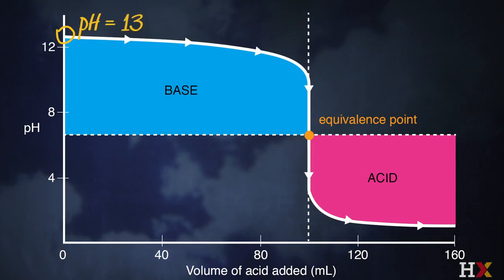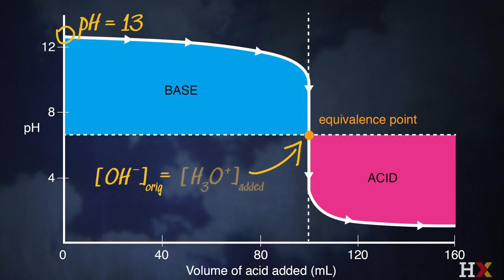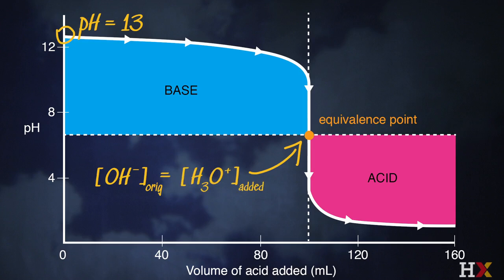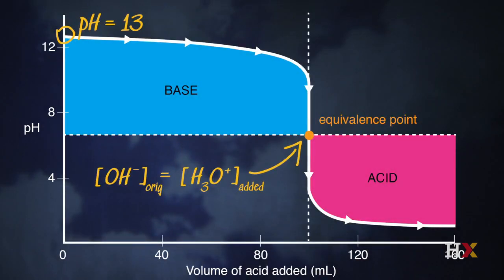HX128 Titration: strong base by strong acid